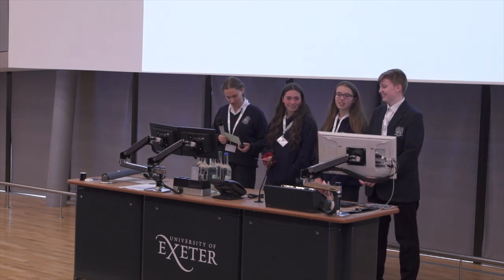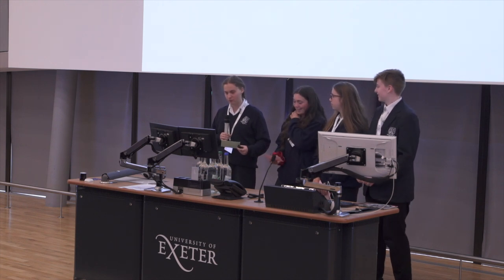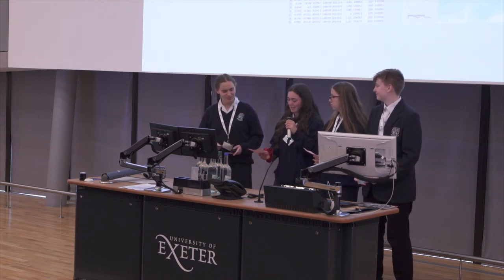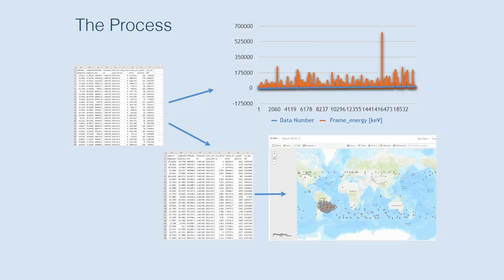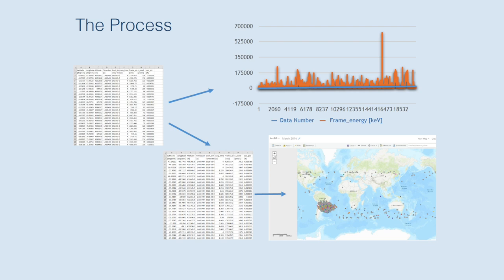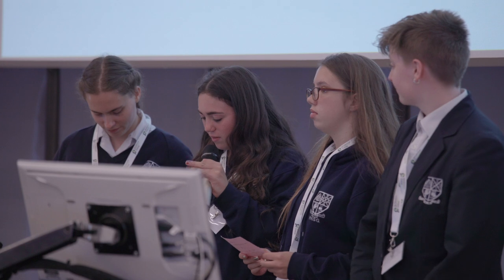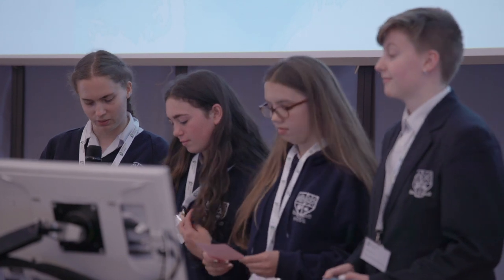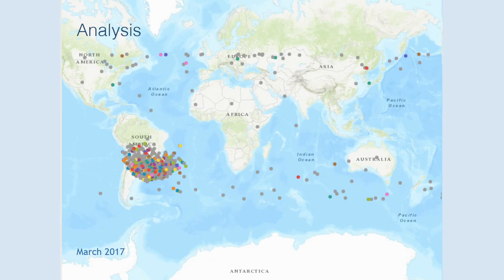Plymouth High School for Girls - TimPix 2019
Students from Plymouth High School for Girls present their research on the TimPix project.

Many thanks to all who participated in the conference and made this video possible. Thanks to the University of Exeter for hosting.